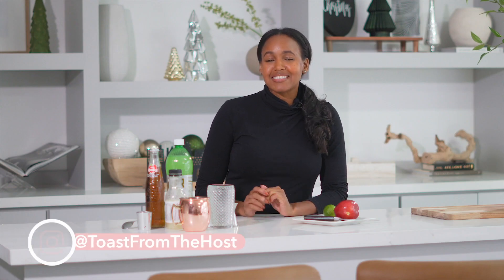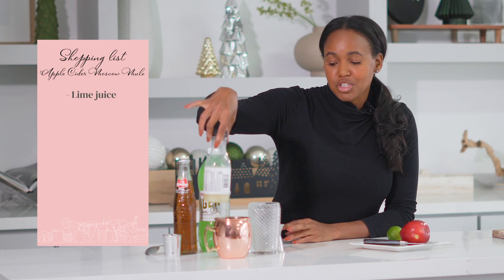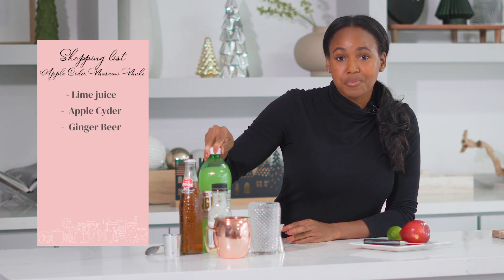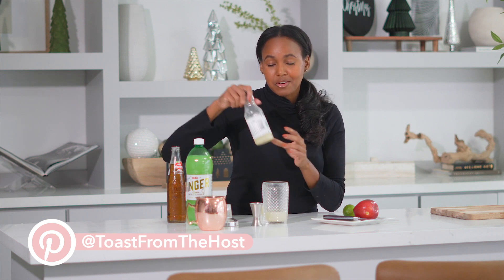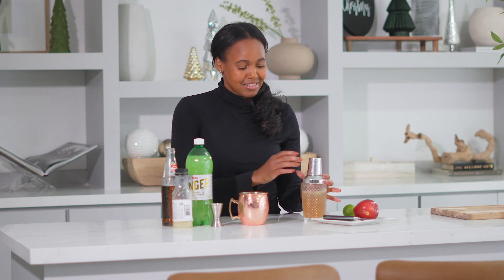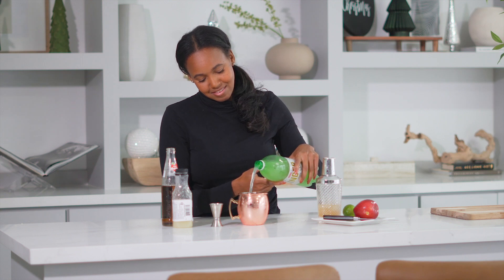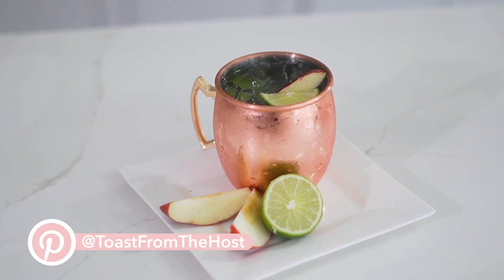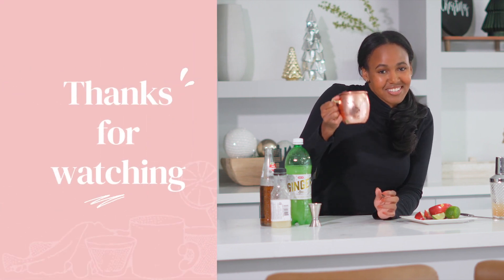Homemade Cocktails | Apple Cider Moscow Mule | Happy Hour at Home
Embrace the Flavors of Fall with a Refreshing Apple Cider Moscow Mule

As the air turns crisp and the leaves begin to change color, it's time to embrace the flavors of fall. And what better way to do that than with a refreshing and festive Apple Cider Moscow Mule?

This twist on the classic Moscow Mule is the perfect way to enjoy the warm and inviting flavors of the season. Its combination of spicy ginger beer, tangy apple cider, and smooth vodka creates a taste that is both comforting and exhilarating.

Why This Drink is Perfect for the Holidays:

Seasonal Flavors: The combination of apple cider, and ginger beer, perfectly captures the essence of fall and the holiday season.

Easy to Make: This drink is incredibly easy to prepare, even for novice bartenders. Just a few simple ingredients and a quick stir are all you need to create a delightful cocktail.

Festive Garnish: The classic copper mug and apple slice garnish add a touch of elegance and festivity to the drink.

Crowd-Pleaser: This cocktail is sure to be a hit with your guests, whether you're hosting a cozy gathering or a large holiday party.

Recreate this delightful Apple Cider Moscow Mule in your own kitchen and share it with your loved ones. Let the warm and inviting flavors of fall transport you to a cozy cabin in the woods or a lively holiday party. Don't forget to tag me (@toastfromthehost) on social media to show off your cocktail-making skills!